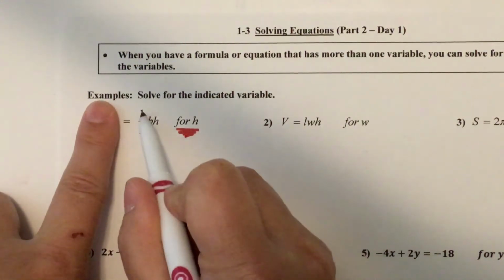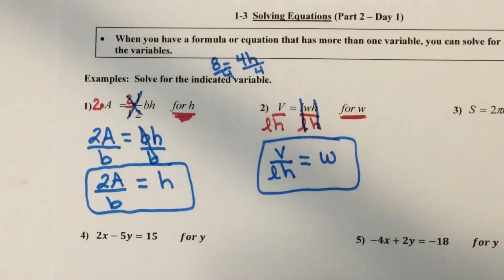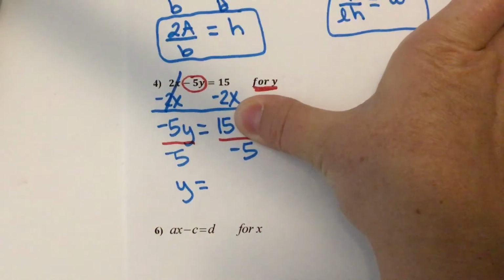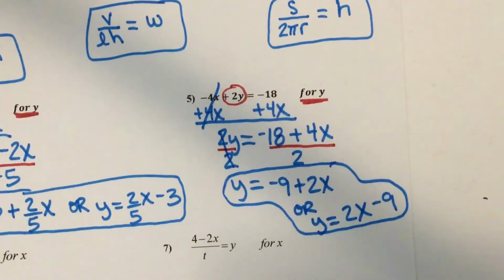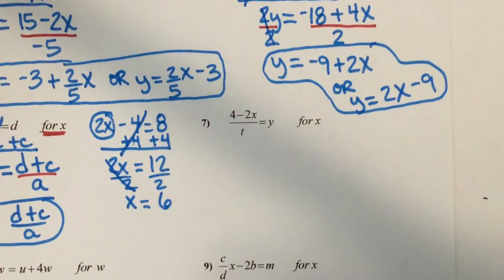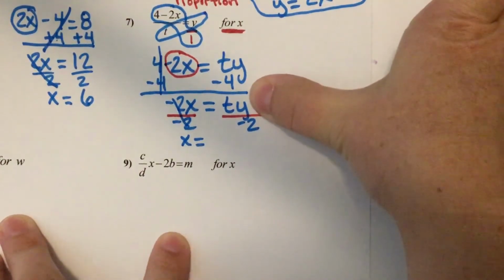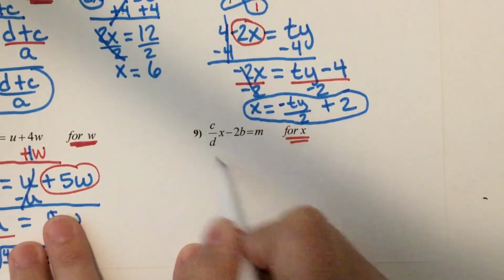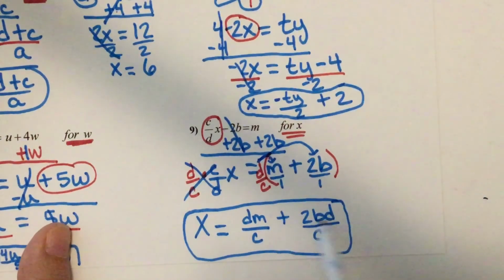1-3 Solving Equations (Part 2 - Day 1)